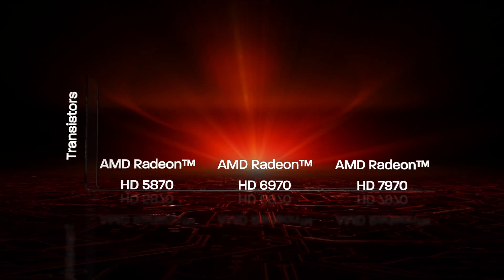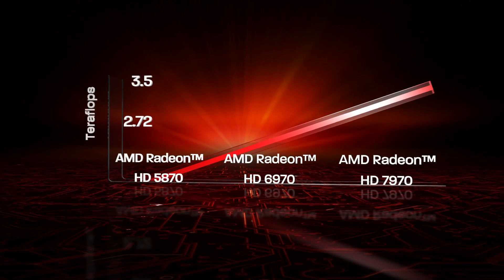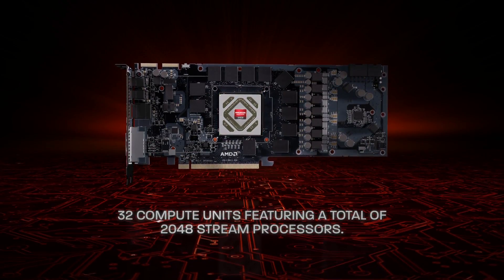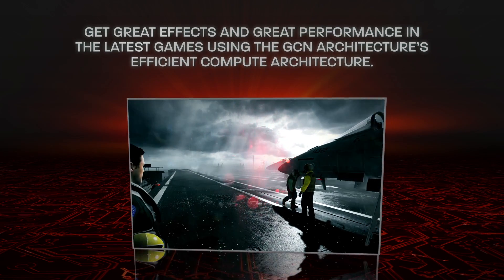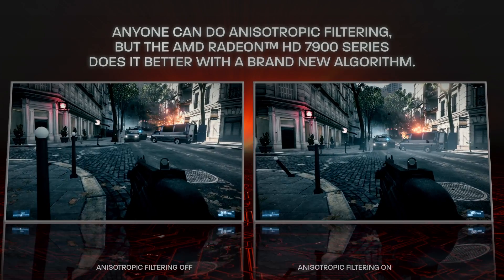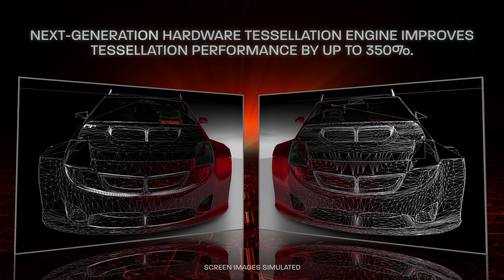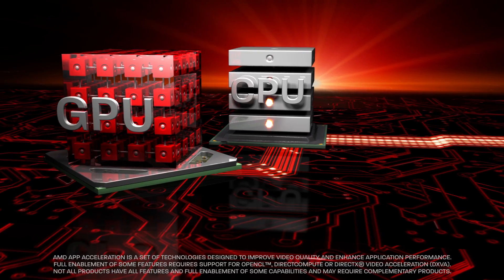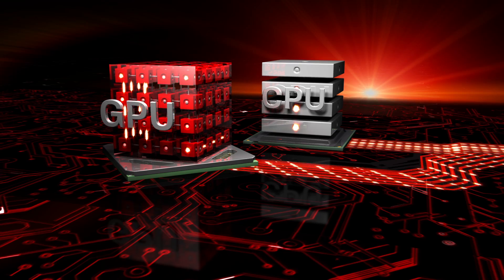The revolutionary new 28nm GCN Architecture.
The next generation 28nm GCN Architecture. Engineered from the ground up to deliver blistering performance for an intense visual experience.